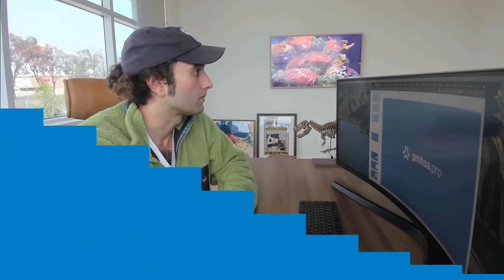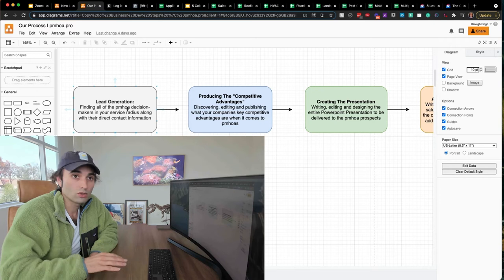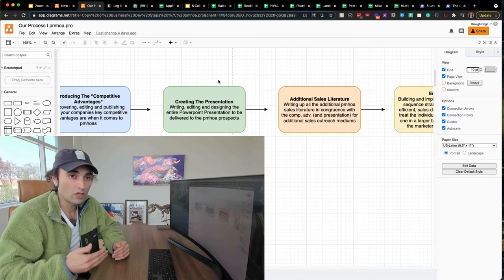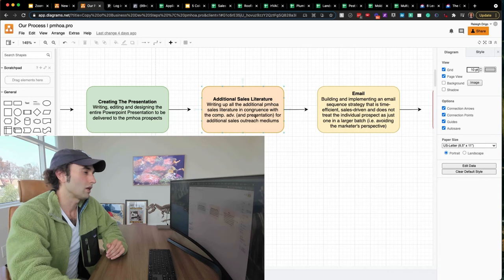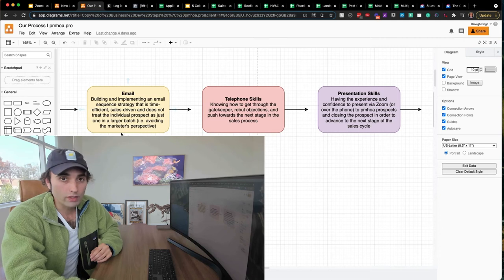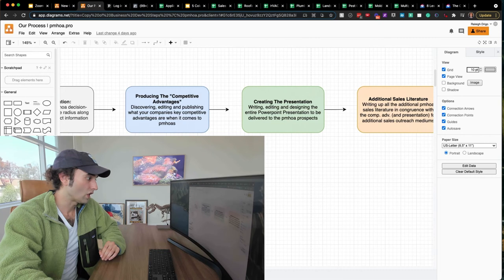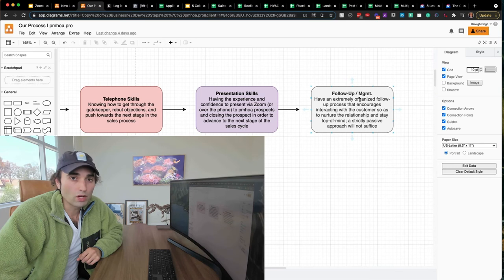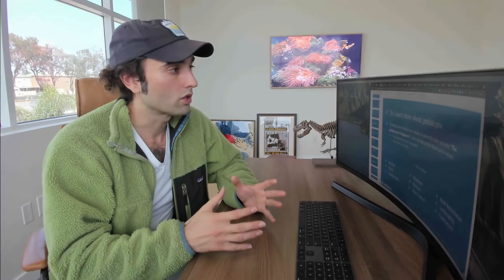The Truth About Selling To Property Management Companies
To learn more about how pmhoa.pro can help your home-service business build more profitable & long-term relationships with Property Management companies & HOAs, OR to book a free Live Demo, please click the link below:

We can help:
 ✅ Roofers
 ✅ HVAC
 ✅ Plumbers
 ✅ Painters
 ✅ Mold Remediation
 ✅ Pest Control
 ✅ Electricians
 ✅ Landscapers
 ✅ General Contractors
 ✅ Fire & Water Damage

*pmhoa.pro is a business-development sales team specializing in building profitable and longterm relationships between our clients (home-service companies) and local property management companies and HOAs.